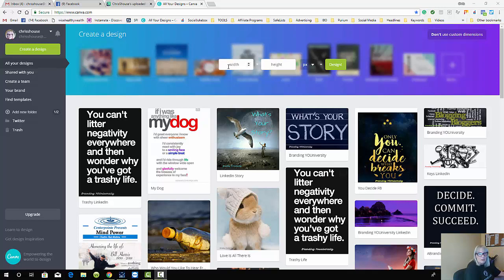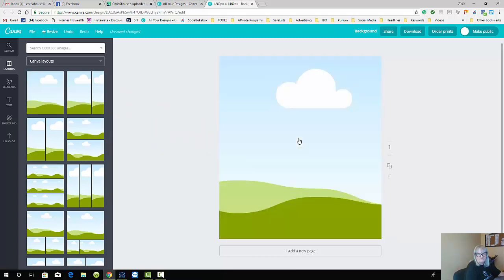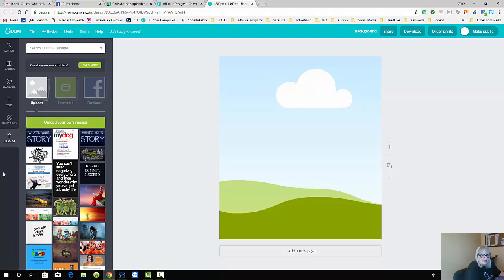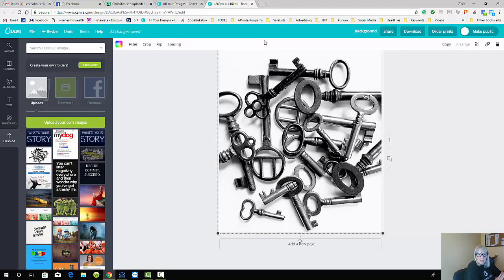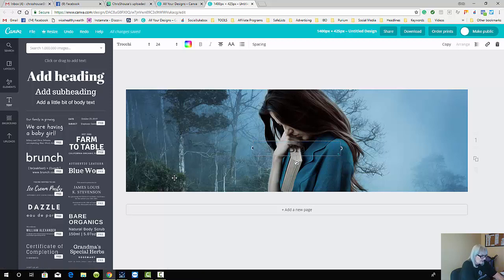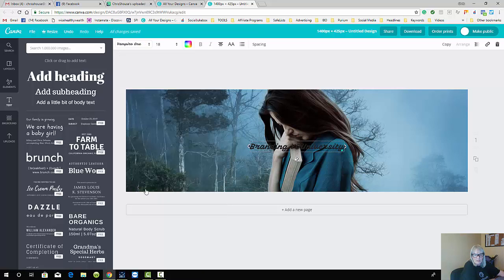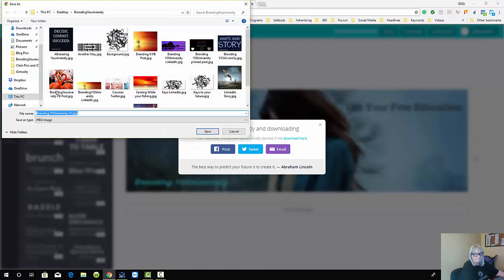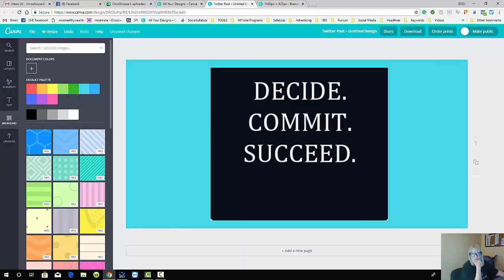Custom Dimensions In Canva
How to do Custom dimensions in Canva to make the perfect images on social media platforms.
Since I did the video Canva has changed a little but you can still see Elements after you pick your size.